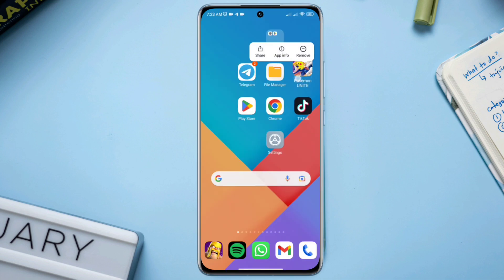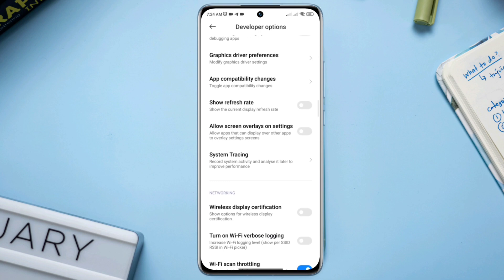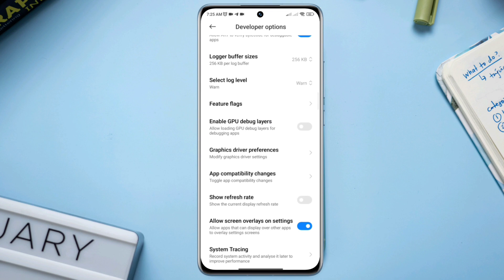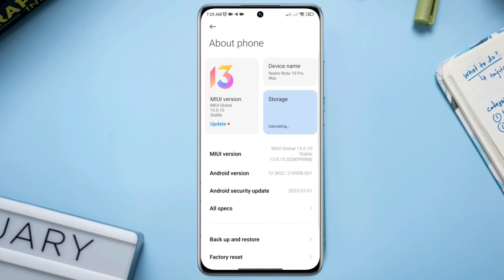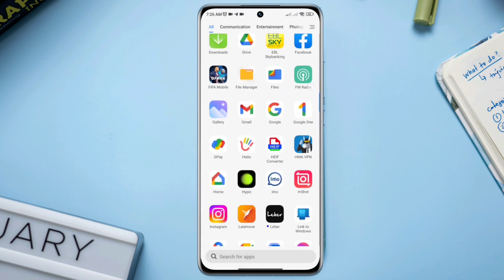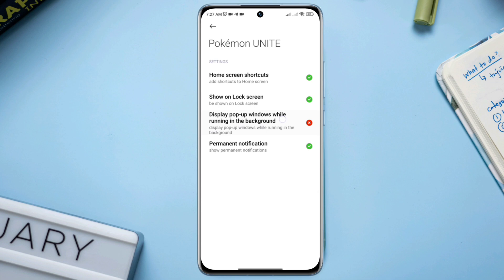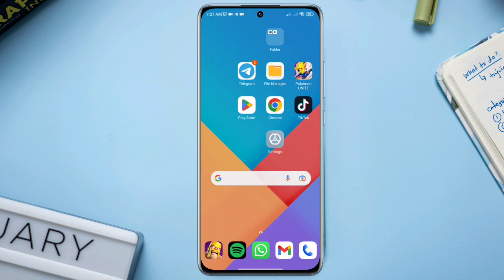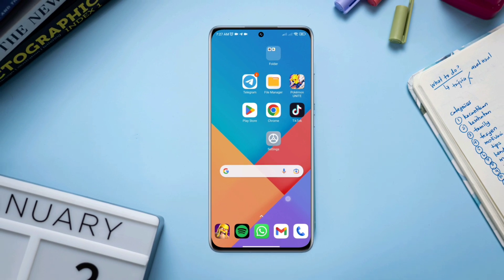Fix Pokemon Unite Crashing & Stopping on Android | Solve Pokemon Unite not Opening Issue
Is your Pokemon Unite gaming app keeps crashing on your Android device? Watch this entire video to fix Pokemon Unite crashing on Android.
Many Pokemon Unite gamers have recently complained that their Pokemon Unite is not working on Android. It keeps crashing, stopping or not opening from their device. Now, if you want to fix Pokemon Unite crashing issues on startup, keep watching this video.
So after analyzing the issue, here I am gonna show you how to fix pokemon unite keeps crashing on Android.

00:01- Video intro
00:23- Solution 1: Enable crash dialog
00:48- Solution 2: Fix graphics settings
01:04- Solution 3: Fix the storage issue
01:40- Solution 4: Remove software bugs
02:03- Solution 5: Update the app
02:20- Solution ending